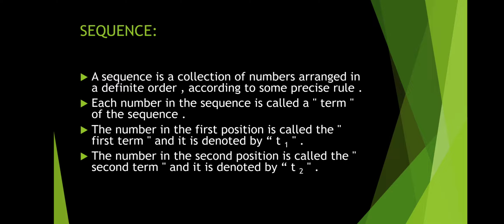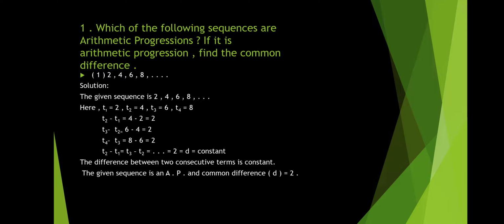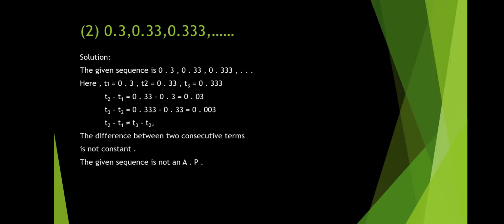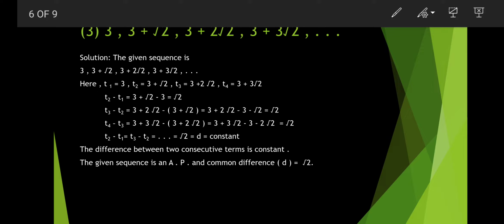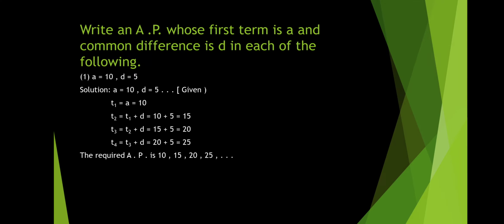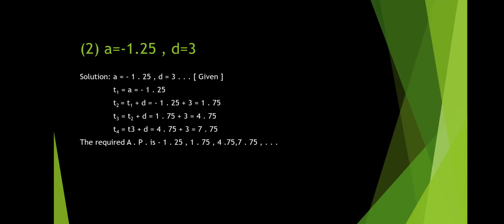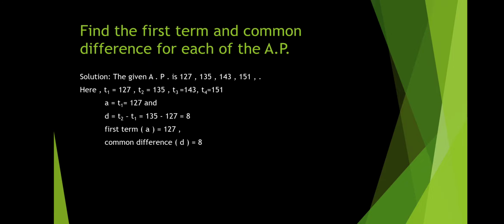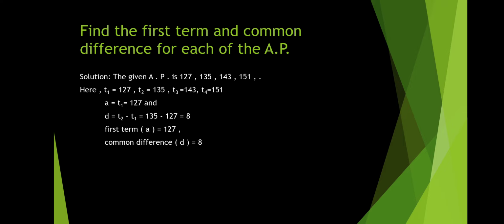26 May 2020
Algebra Arithmetic progression by Anil sir